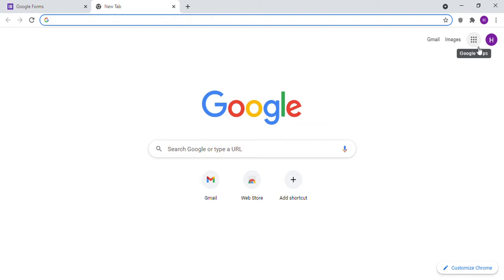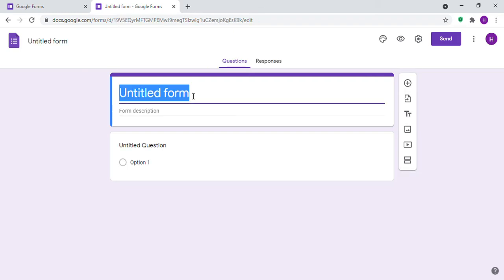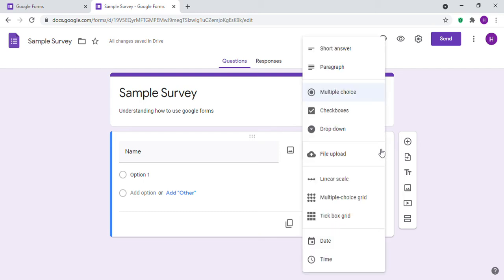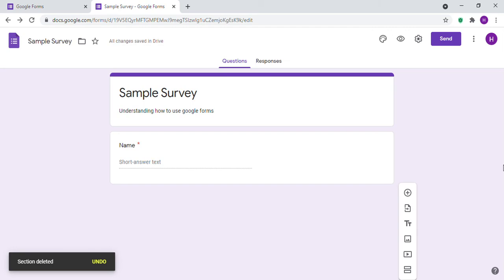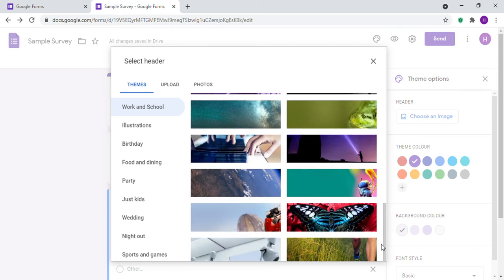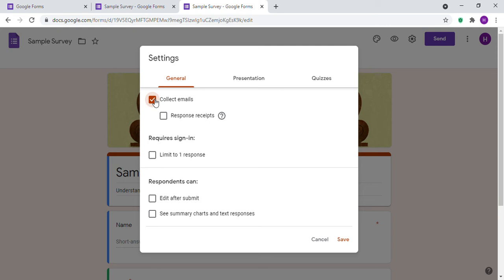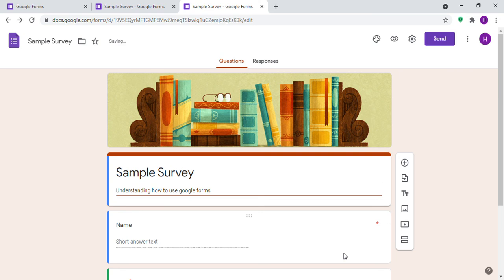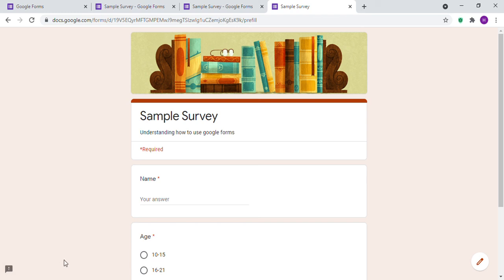Creating Surveys using Google Forms by Etta Aki